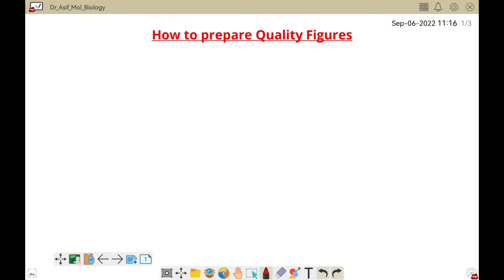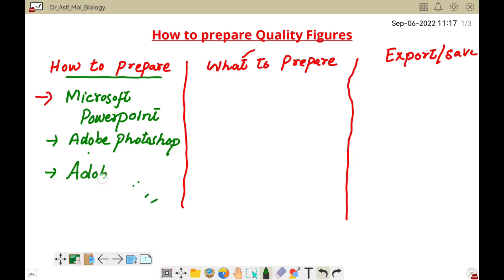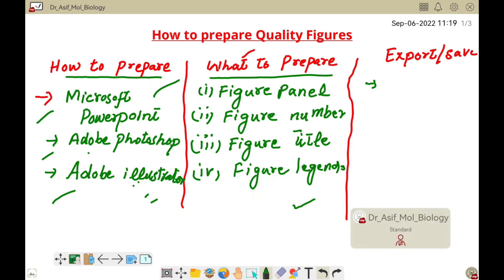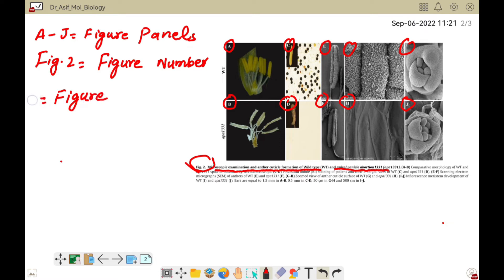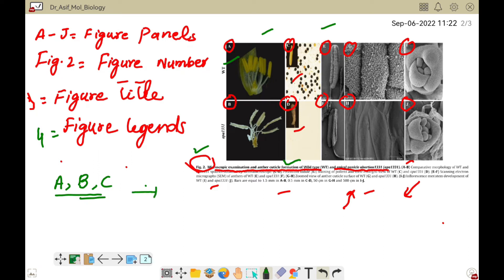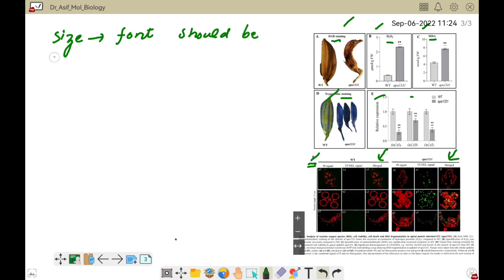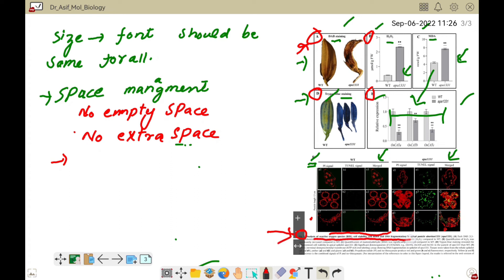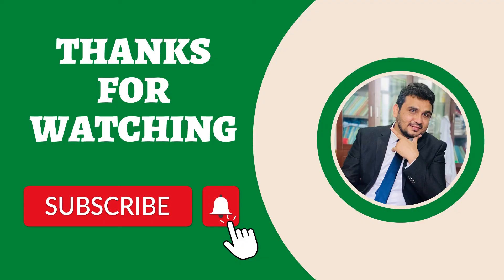How to prepare figures for a research article?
In this video, I have demonstrated to how to create scientific figures and which are its essentials  Figure panel, number, title and legend.

scientific figures
how to make figures for scientific papers
how to make figures for research papers
graphical abstract for research paper
scientific illustration
best tools for creating scientific figures and data
preparing figures for scientific publication
scientific figure for publication
how to make a scientific figure
how to make scientific figure and illustration
scientific
how to make a research figure